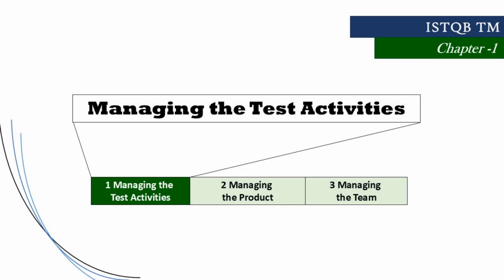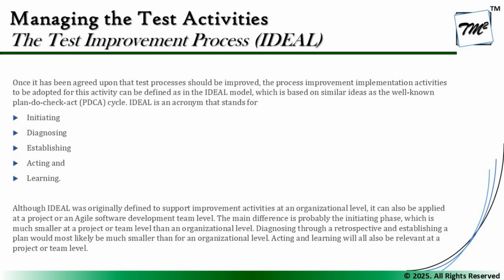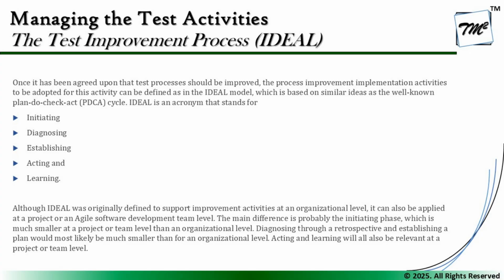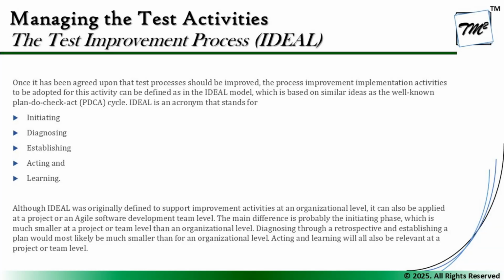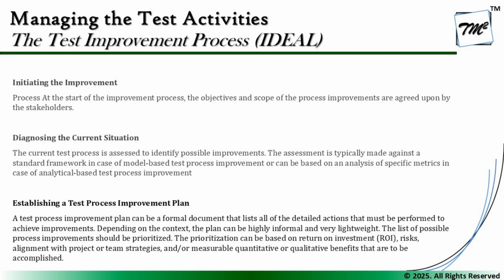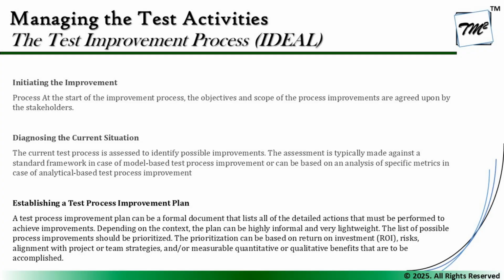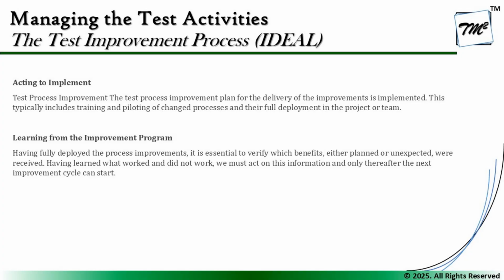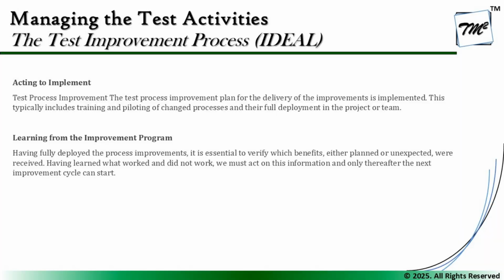ISTQB Test Management v3.0 | Tutorial 21 | The Test Improvement Process (IDEAL) | ISTQB Tutorials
Hello Friends,

This tutorial will drive individuals about the discussions of The Test Improvement Process (IDEAL) from Chapter 1 of ISTQB Test Management v3.0 preparing you for cracking your exams in the first attempt..

PDCA, Plan Do Act Check,
IDEAL Model for Improvement,
Test Process Improvement,